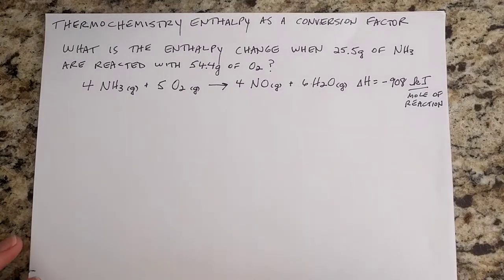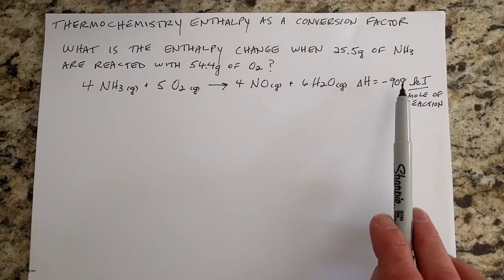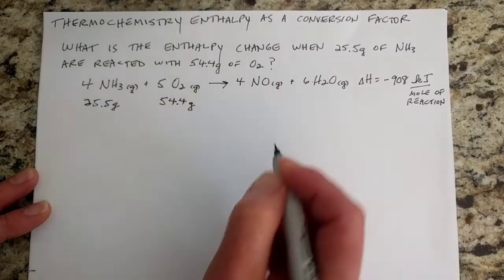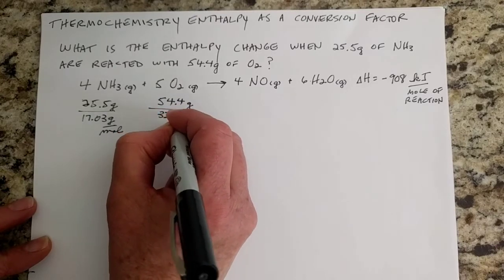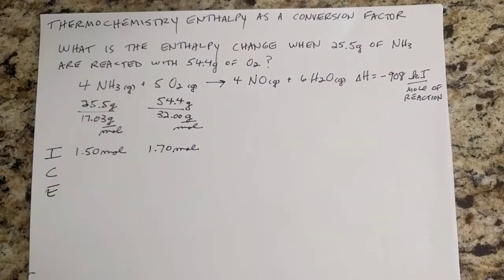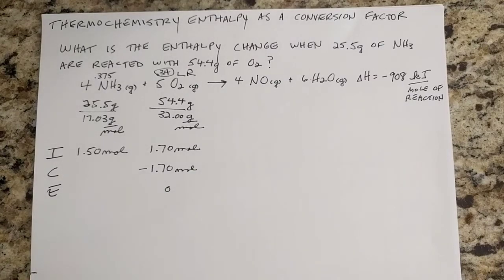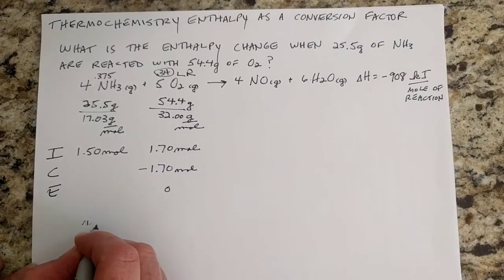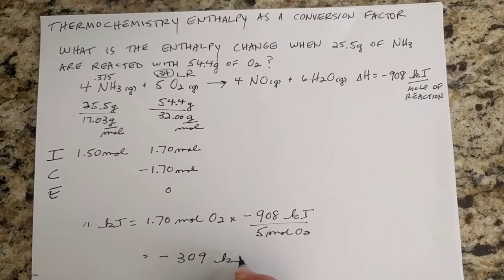Thermochemistry Enthalpy as a Conversion Factor